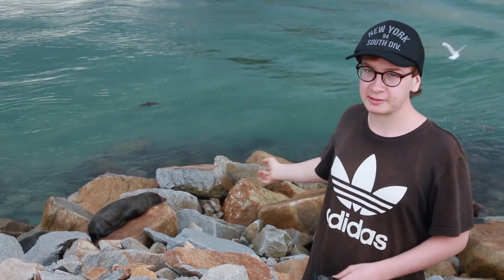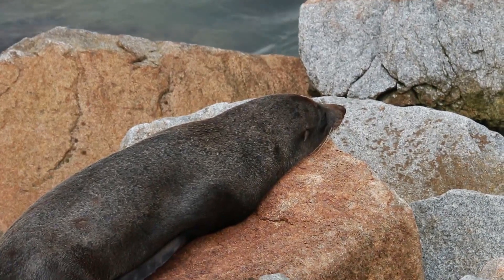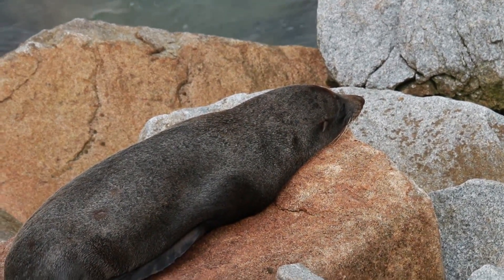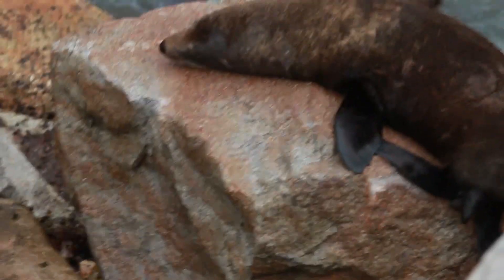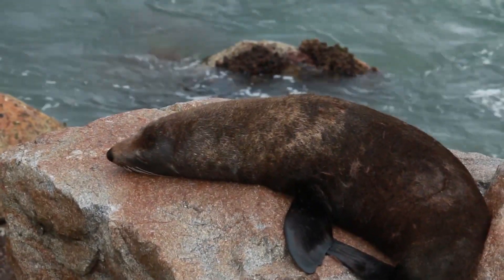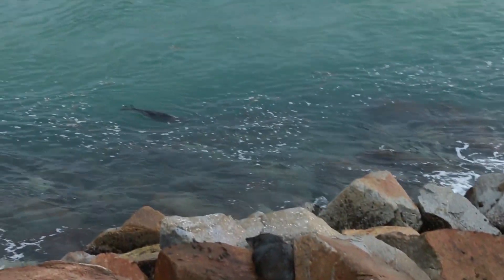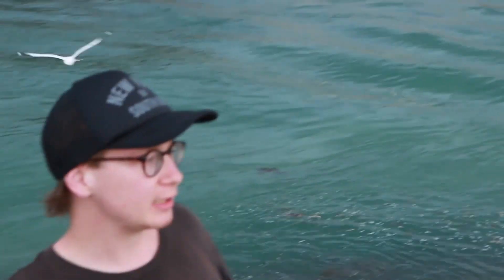CUDDLY Fur Seals found on the south coast of NSW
Fur seals can be found quite commonly on the breakwater at Narooma as well as a wide range of migratory shore birds. Learn about the wildlife in this southern coastal Australian town, while Jayden gets up close with some cuddly fur seals!